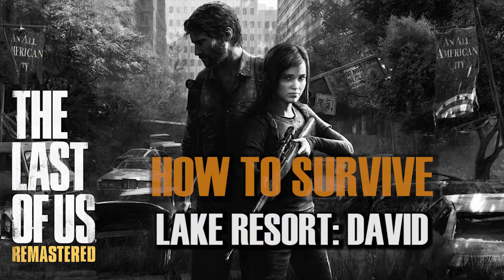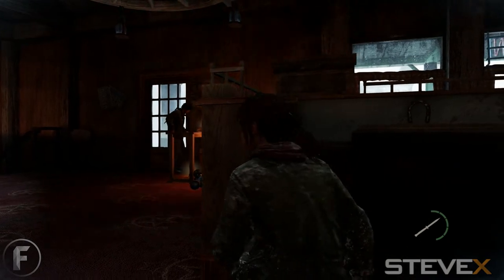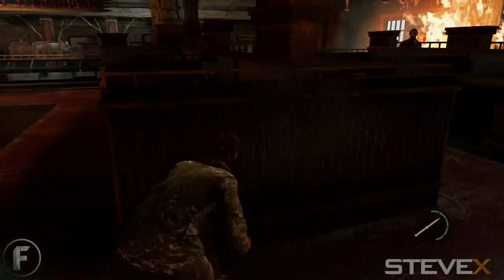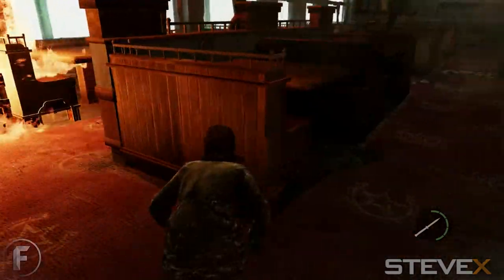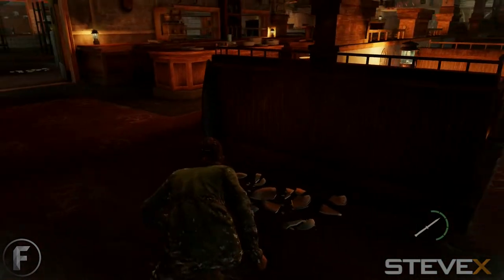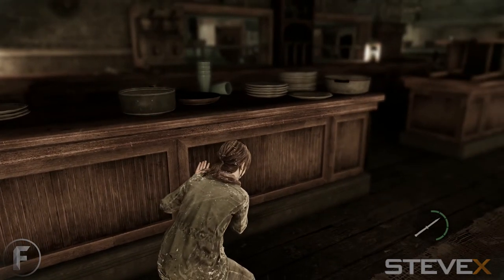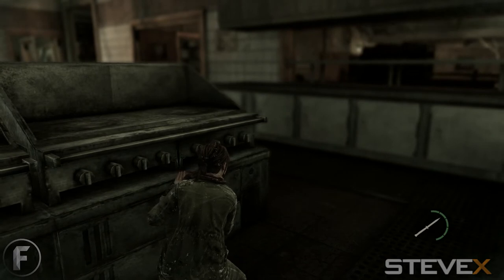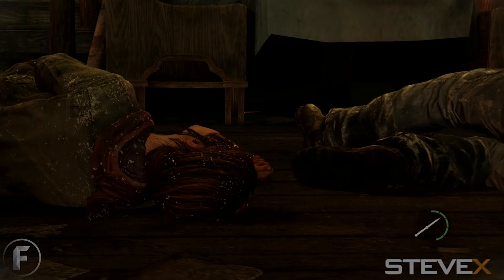The Last Of Us Remastered (PS4) - How To Survive Lake Resort David (Boss)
How To Survive Lake Resort (Silver Lake) Boss Battle David
Difficulty: HARD

How To Survive series for The Last of Us Remastered (2014).  Standard play through with light commentary.
*** WARNING: Contains Spoilers!!! ***

I promise more game tutorials and tips & tricks coming up!

Follow me at:  @STEVExTheGamer

Tips, tricks, news, reviews for everything Call of Duty, The Last of Us, and many more.